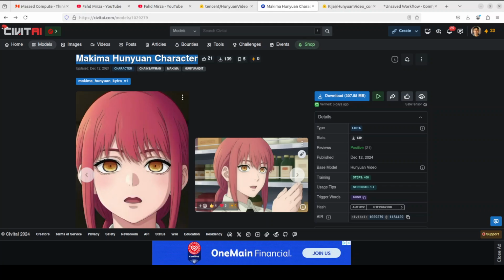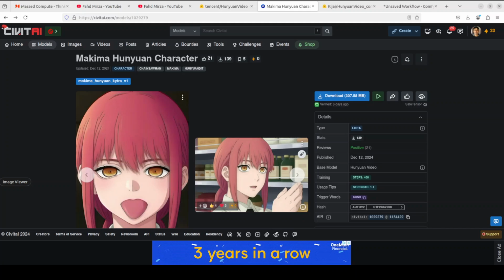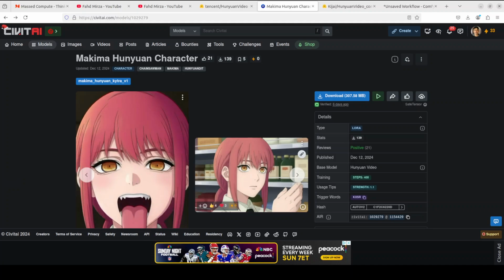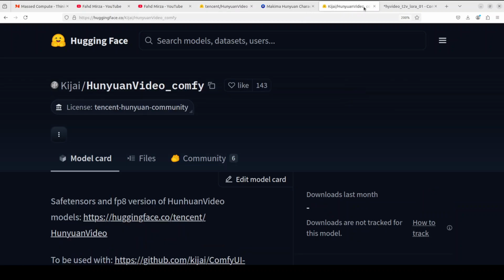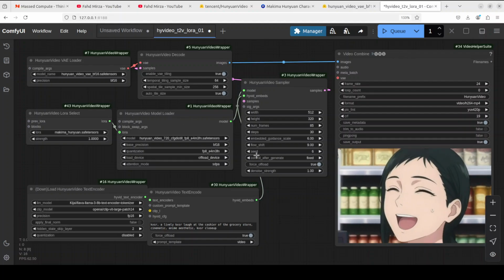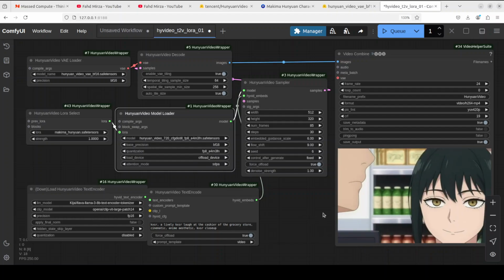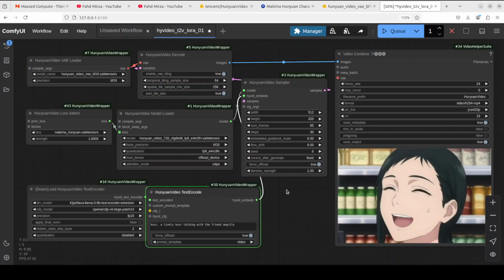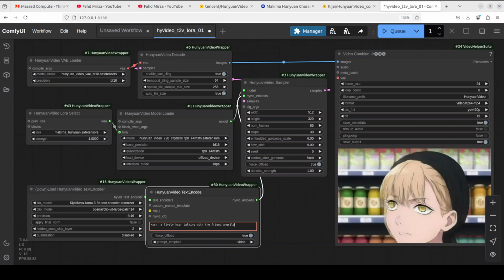How-To Install LoRA for Hunyuan Video Locally - Free ComfyUI Workflow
This video shows how to install and run HunyuanVideo Lora model locally to generate Makima style character video.